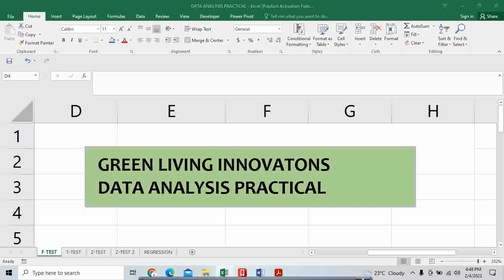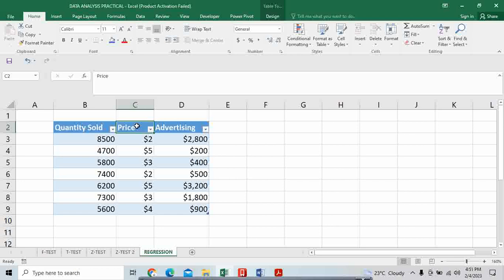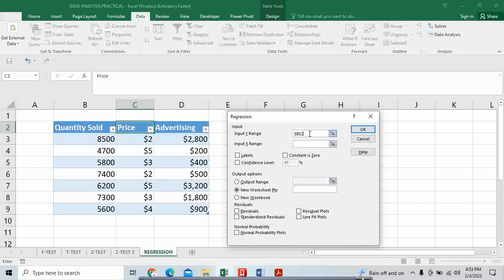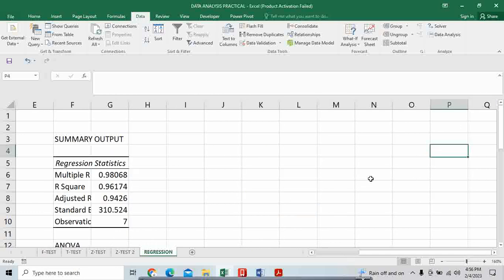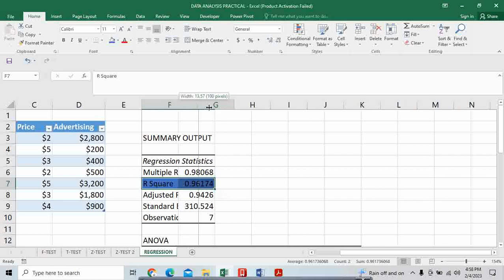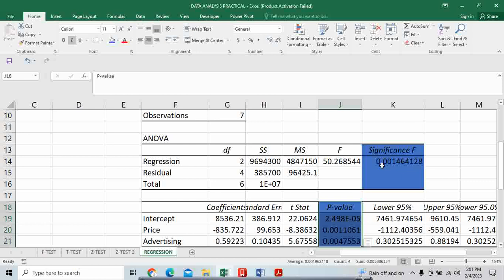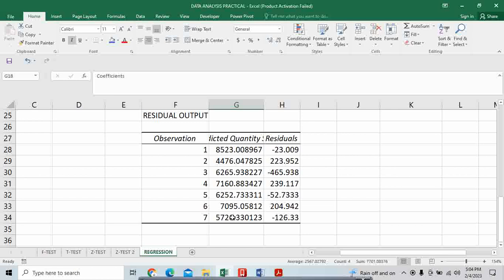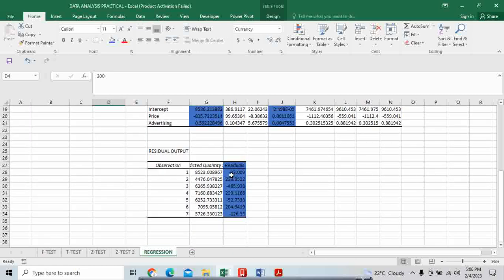REGRESSION (DATA ANALYSIS)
This example teaches you how to run a linear regression analysis in Excel and how to interpret the Summary Output.
Below you can find our data. The big question is: is there a relation between Quantity Sold (Output) and Price and Advertising (Input). In other words: can we predict Quantity Sold if we know Price and Advertising?